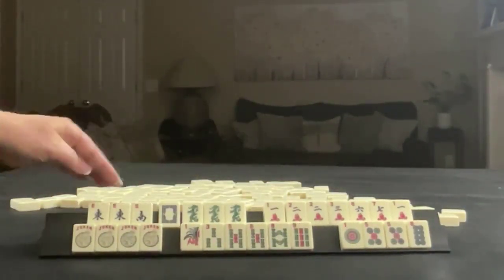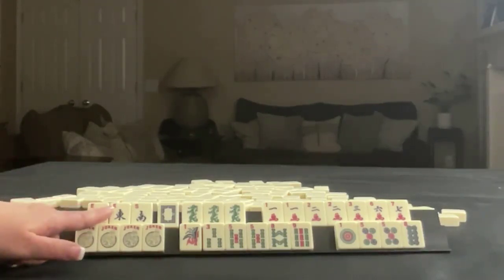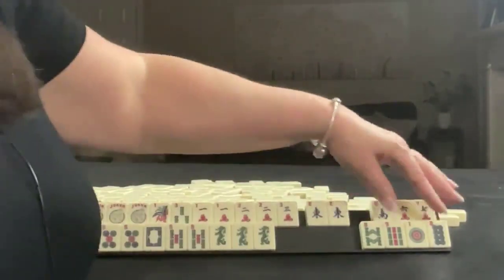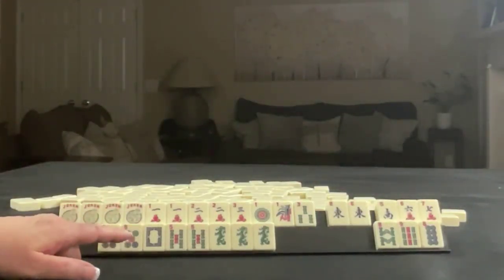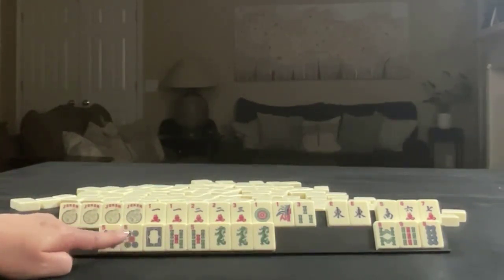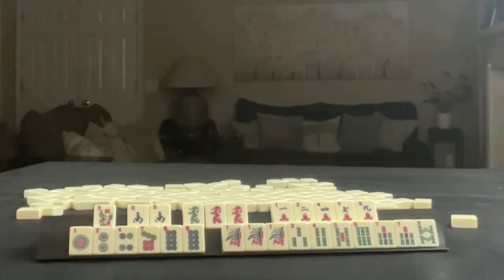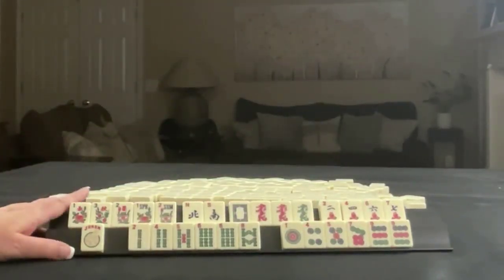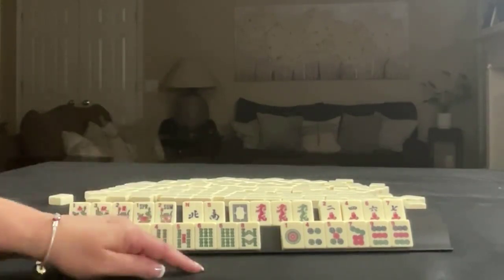National Mah Jongg League Siamese Random Pulls 20220216